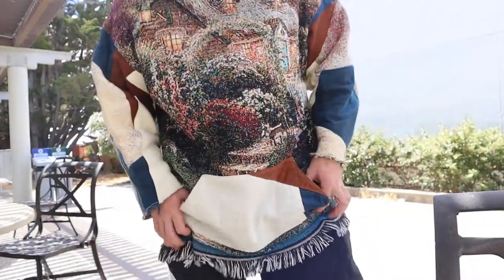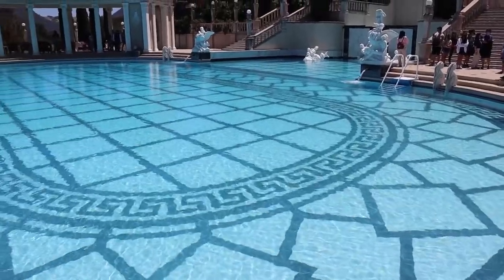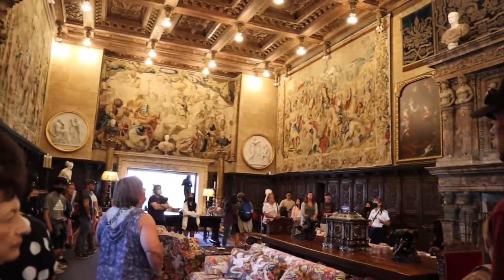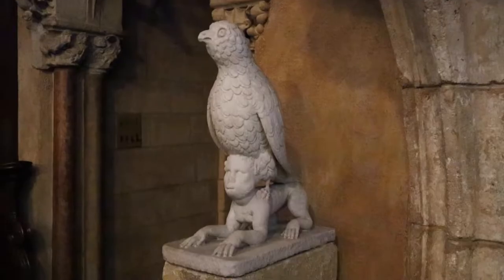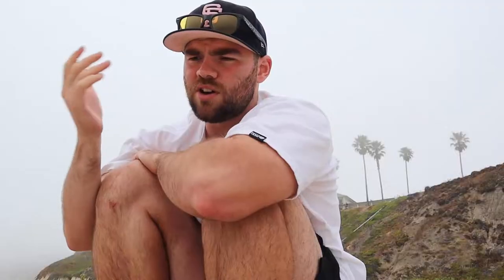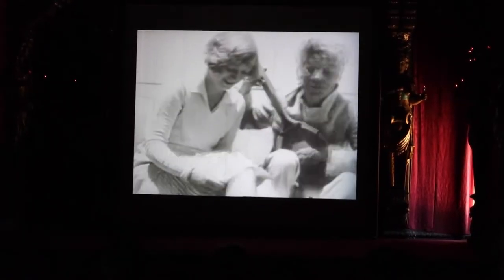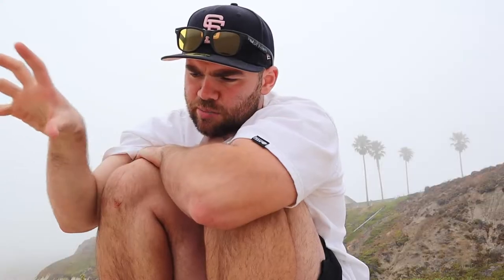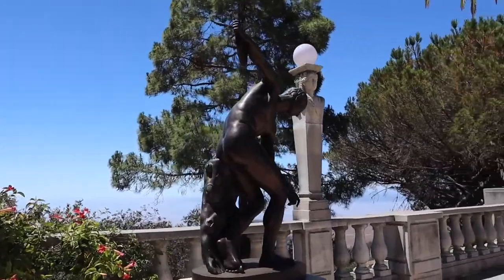I Went To The Beach & Hearst Castle